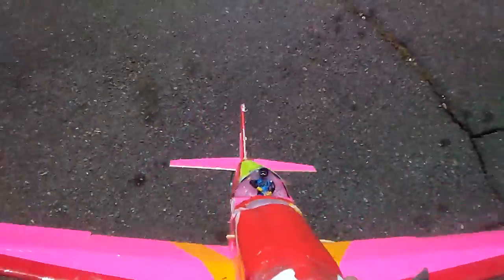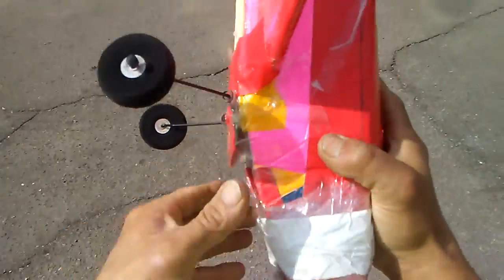June 8, 2017